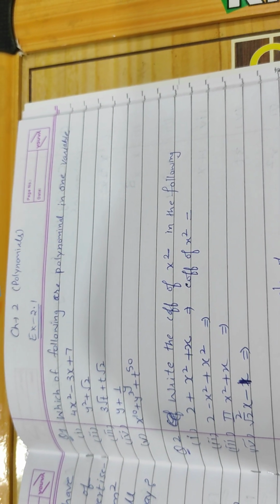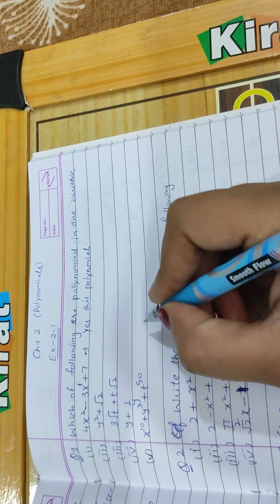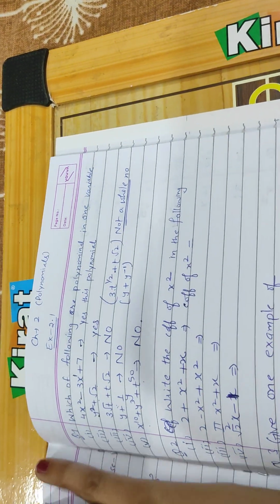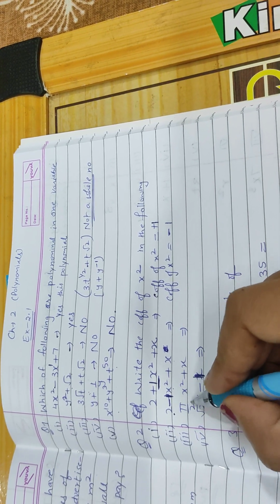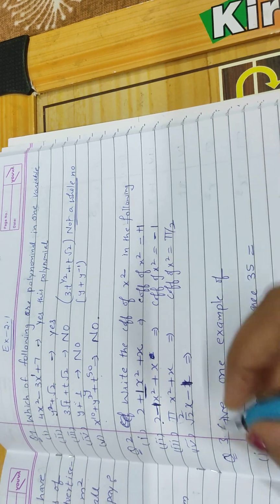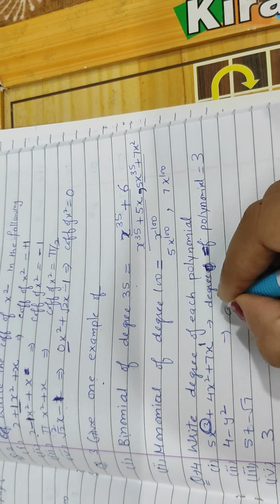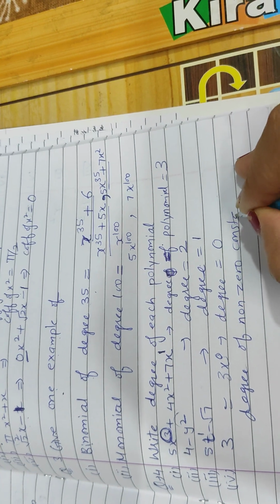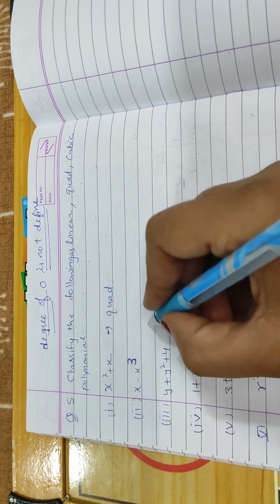ch-2#Class-9#Ex-2.1#N.C.E.R.T#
chapter 2#class 9#Ex-2.1#N.C.E.R.T#